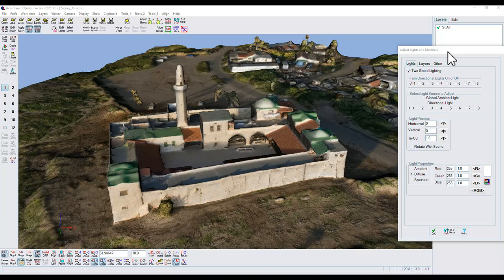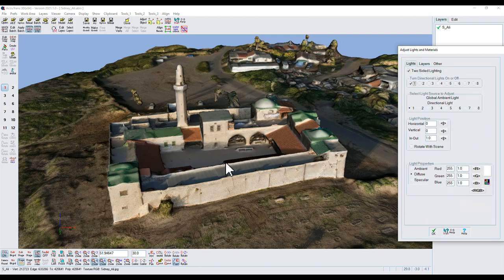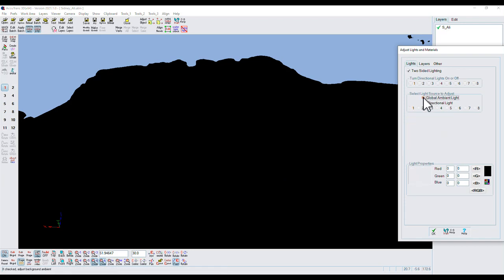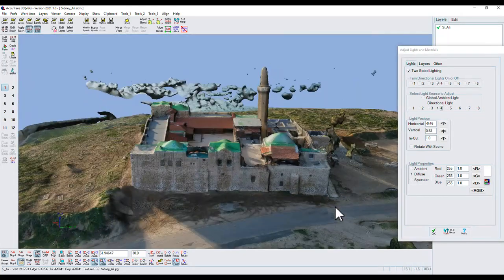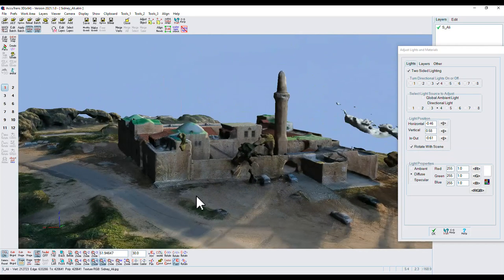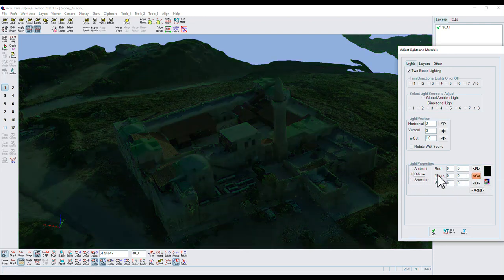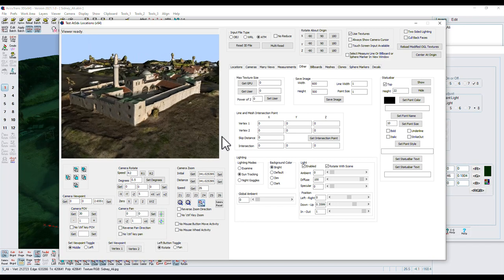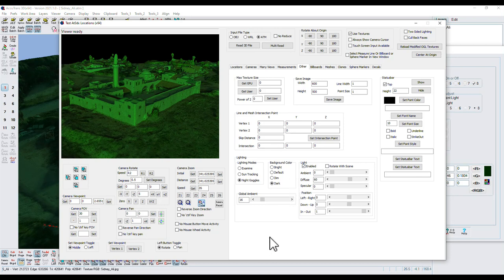Directional Lights (10 25 2021)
This tutorial shows how to use the OpenGL Directional Lights in AccuTrans 3D.